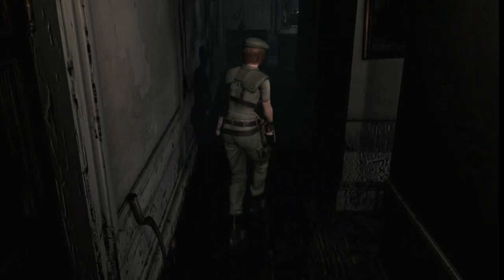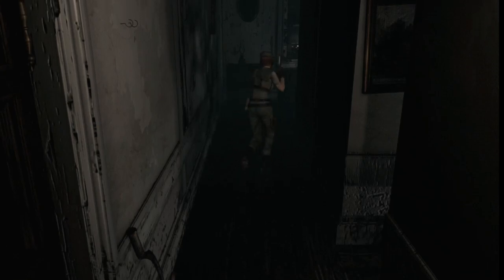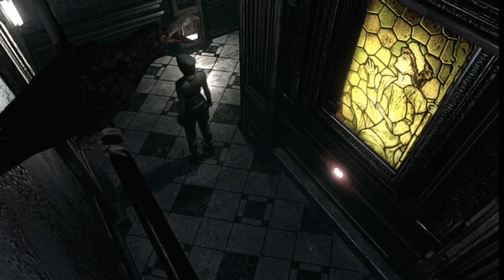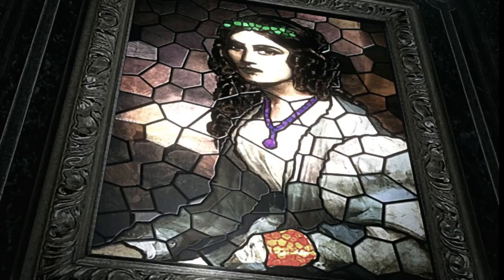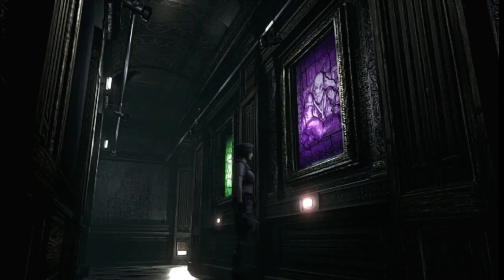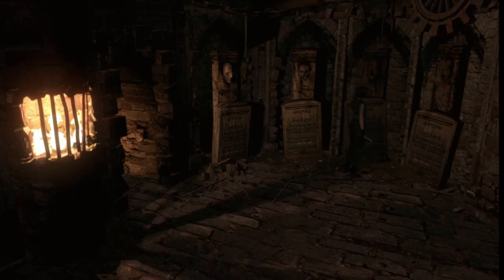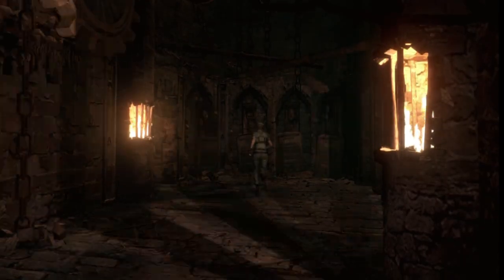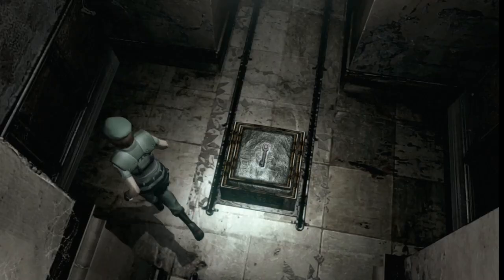Lets Play Resident Evil HD Remastered P17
A picture is worth a thousand words and a crow is smart but are we